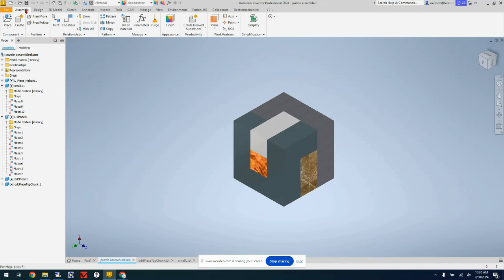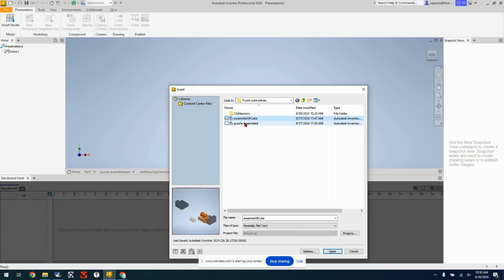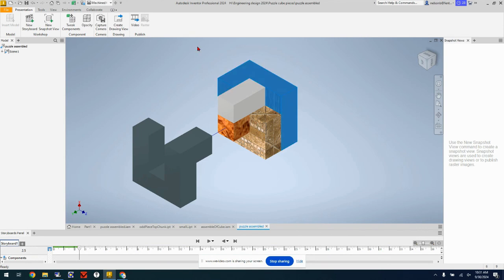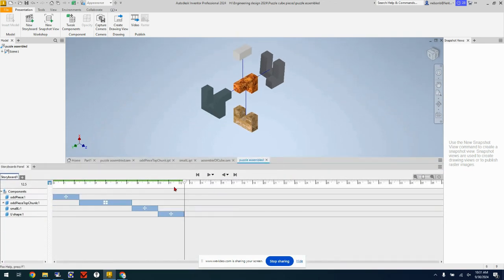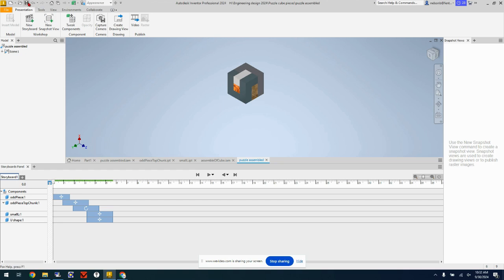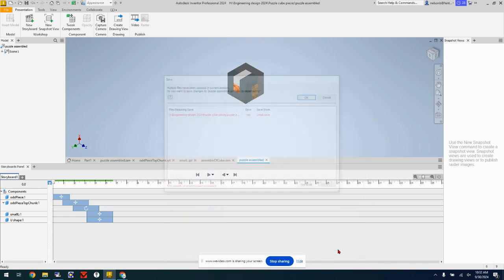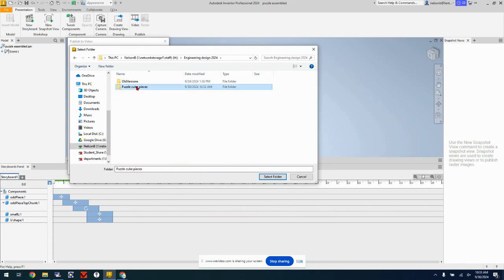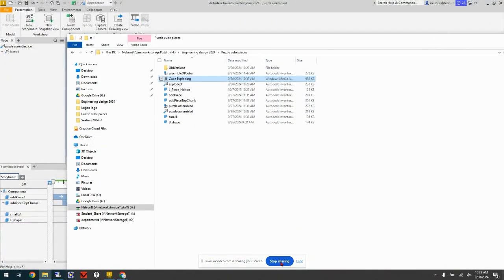Puzzle Cube exploded